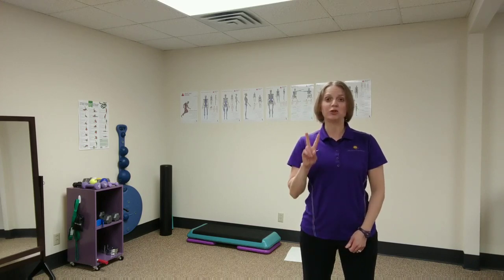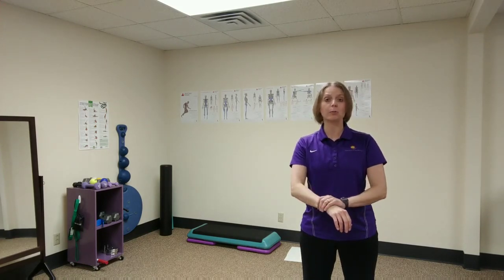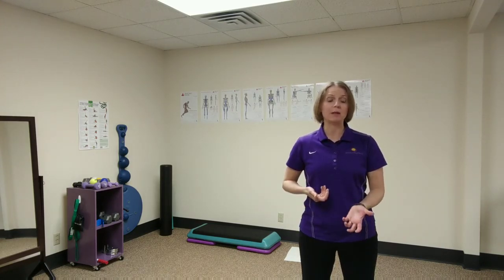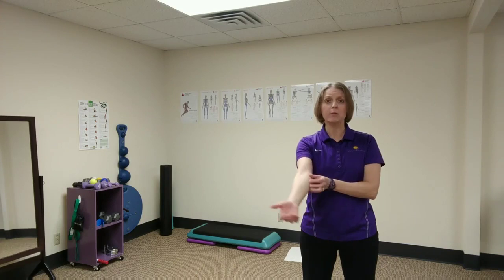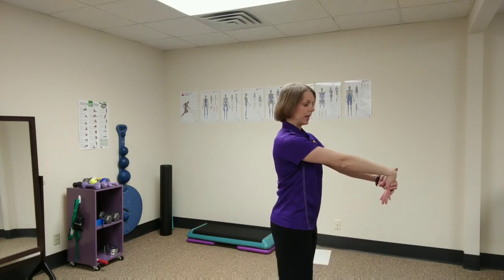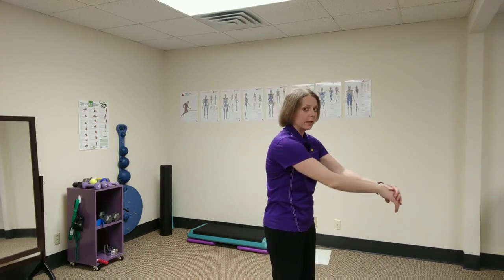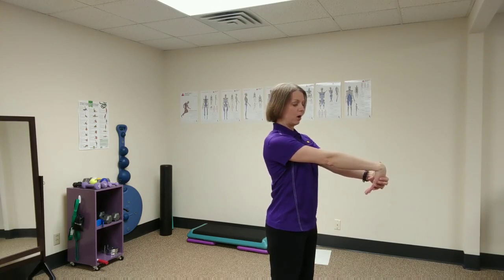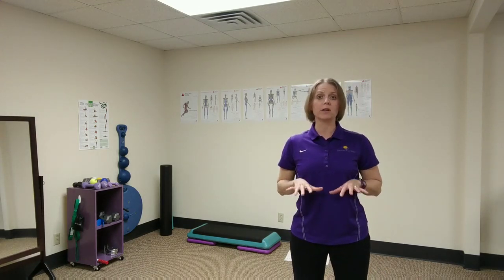How to Give Your Wrist a Break With 2 Stretches